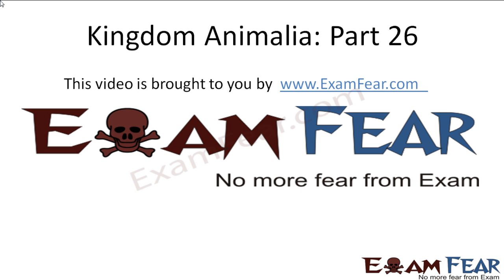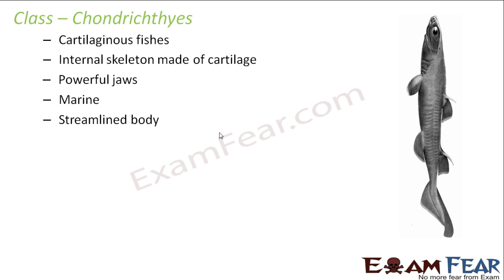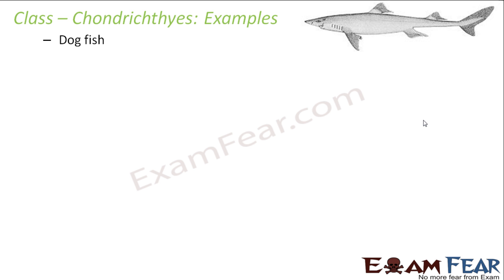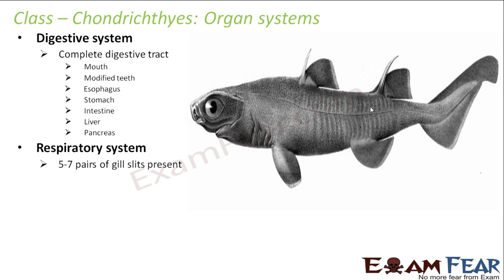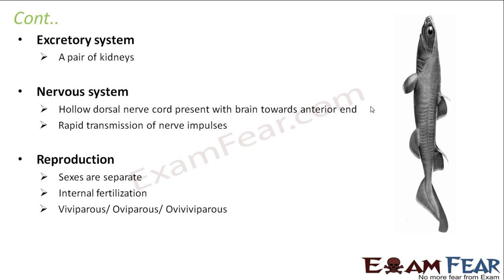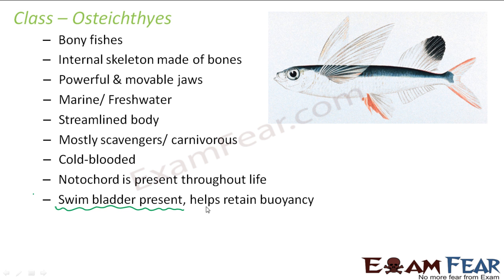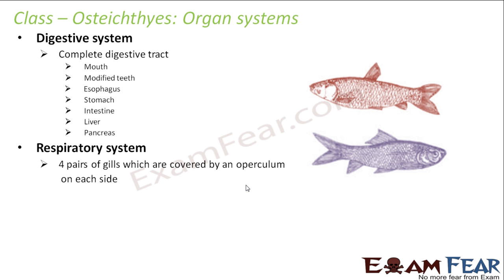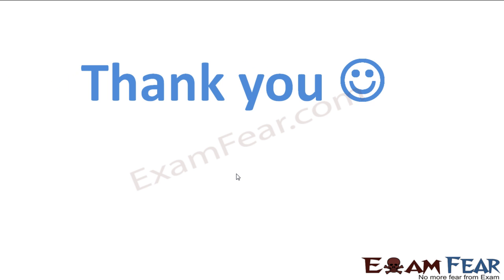Biology Animalia part 26 (Pisces Chondichttyes, osteichthyes) CBSE class 11 XI